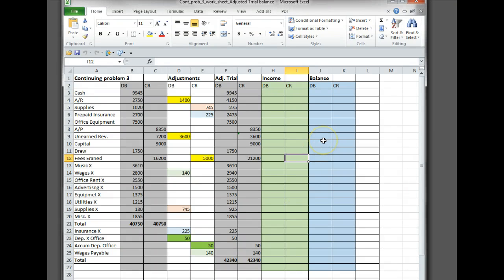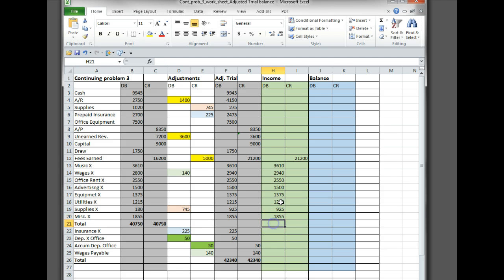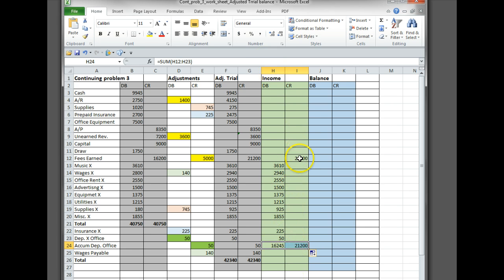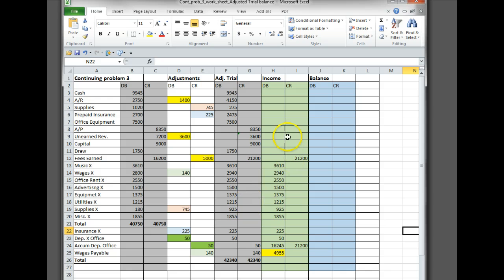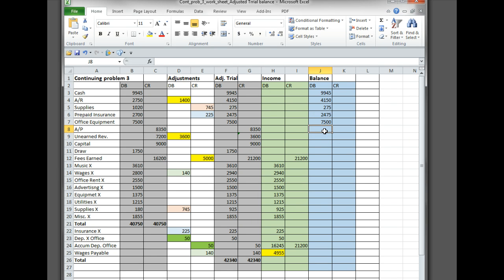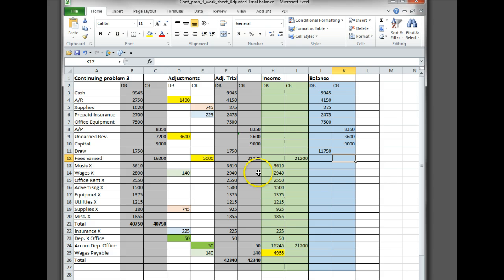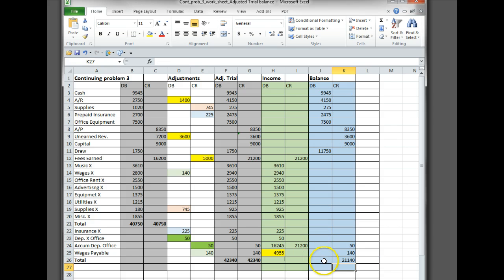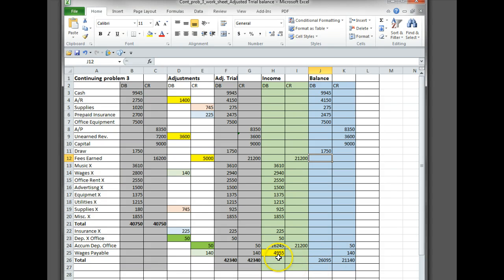Video 5 - Worksheet